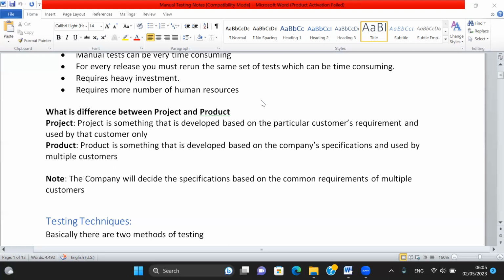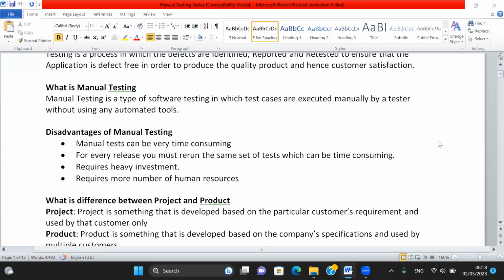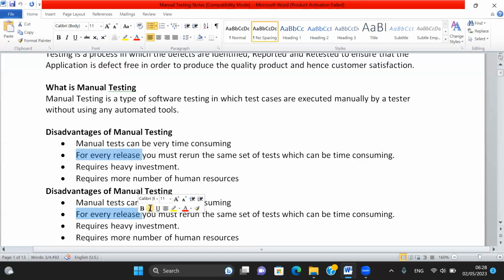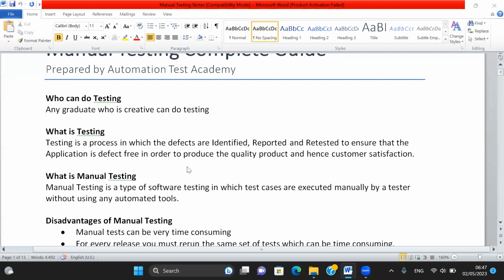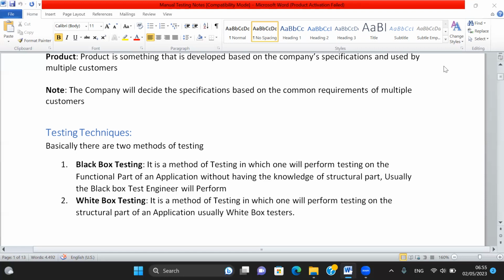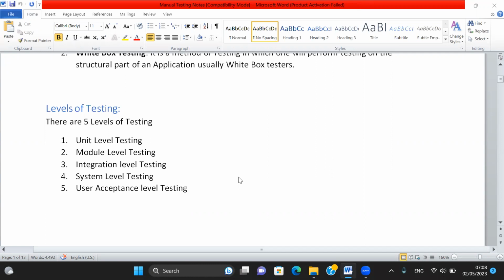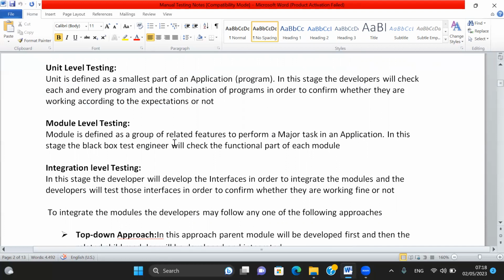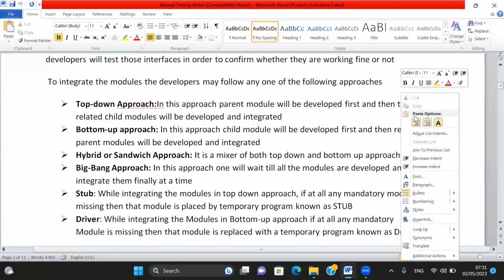Testing Methods and Levels of Testing